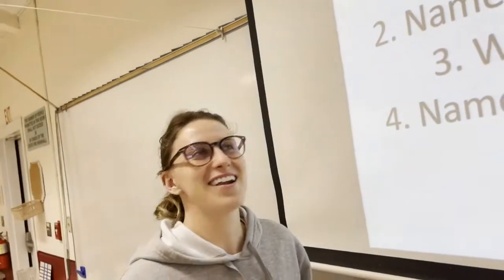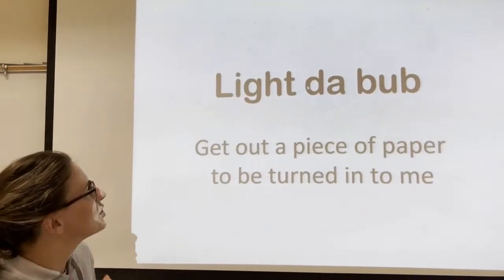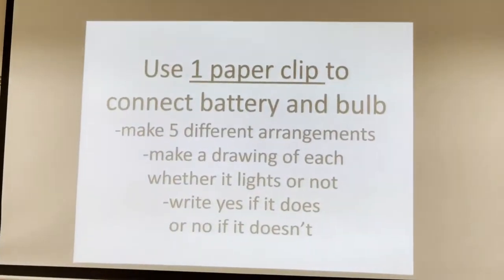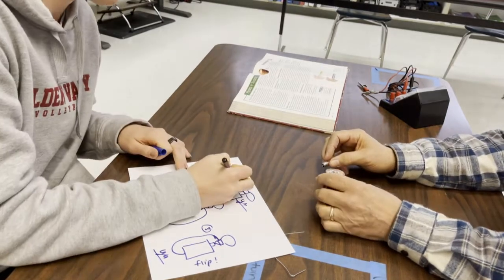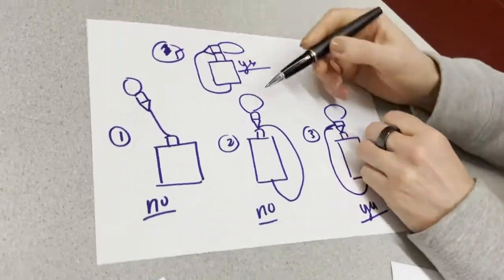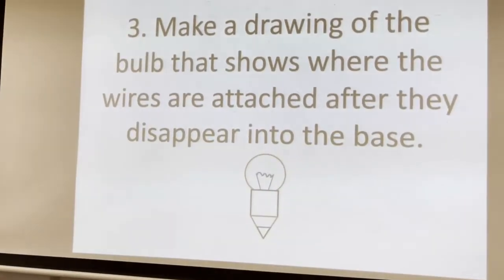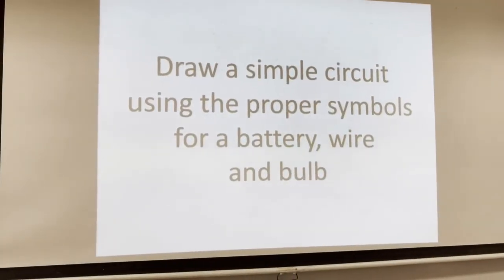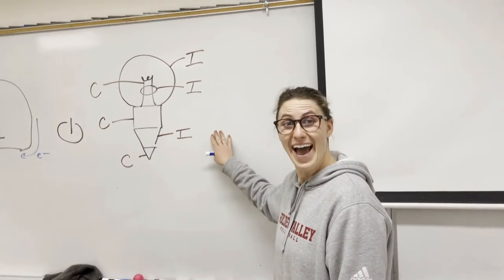3 Build the Bub